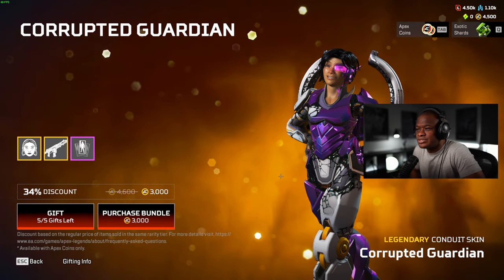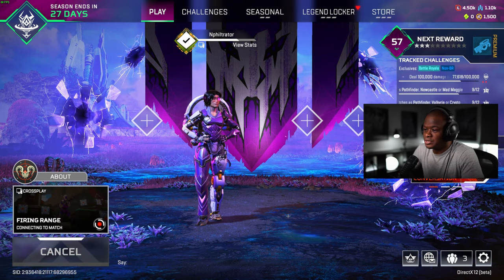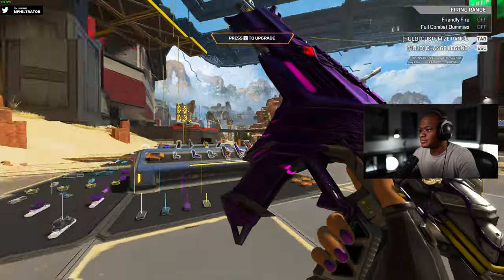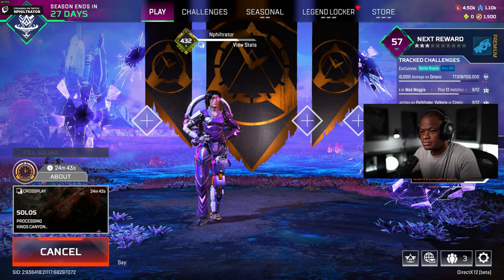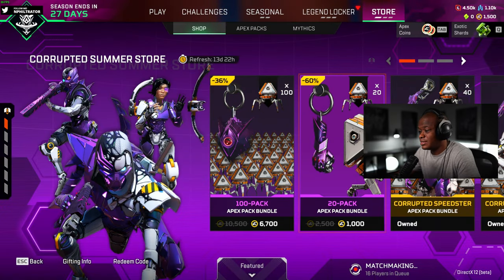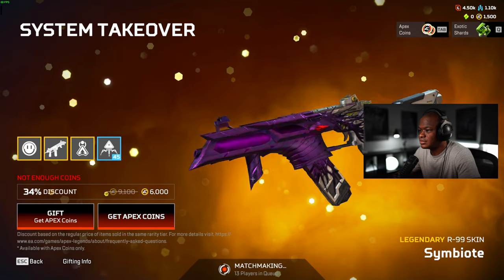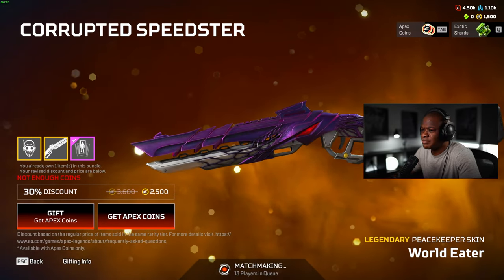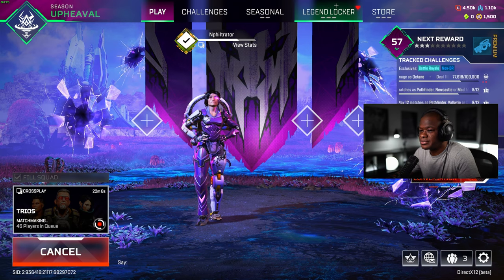Unlocking the Corrupted Guardian Conduit Skin | Apex Legends